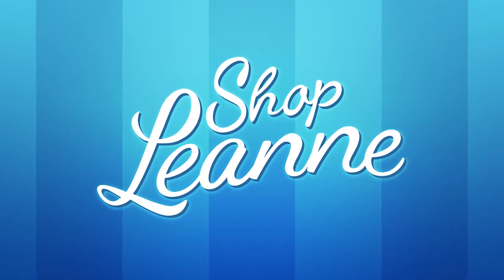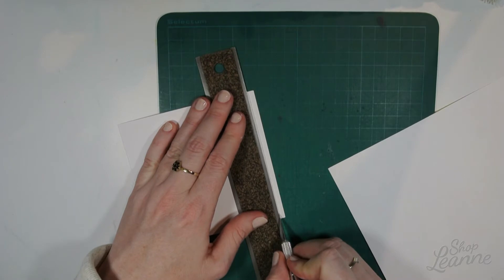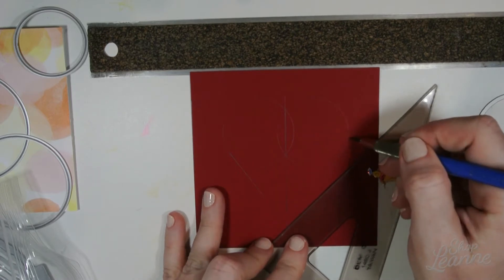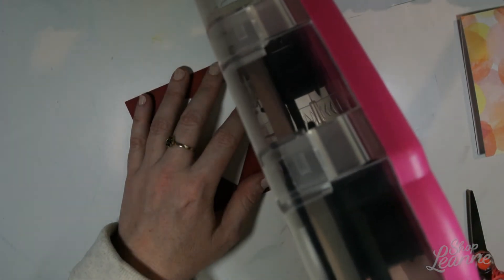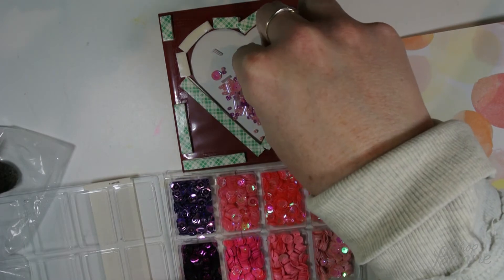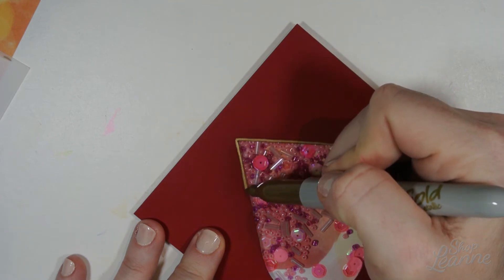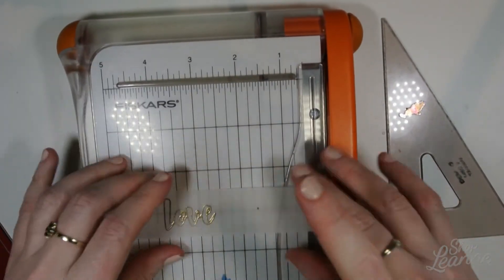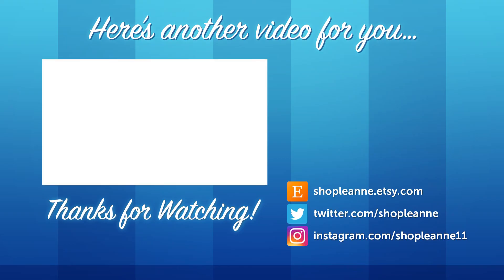DIY Art Deco Valentine's Card - Minimal Supplies - Video #098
Using minimal supplies, I was able to create this Valentine's shaker card with a fun art deco style!

SUPPLIES

• Patterned Open Stock Paper from Michael's
• Sleeve Page Protector from your local office supply store